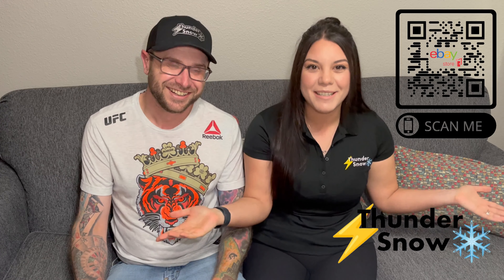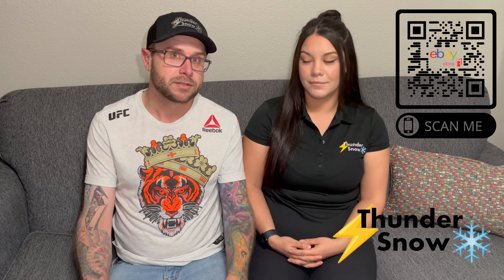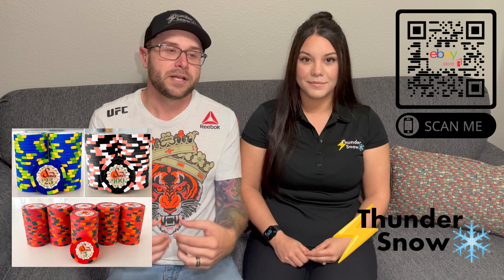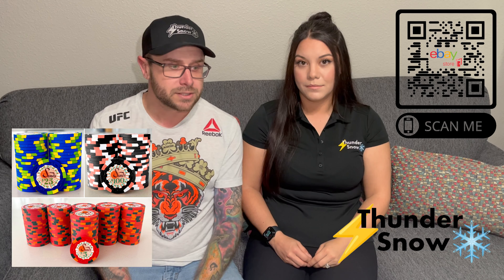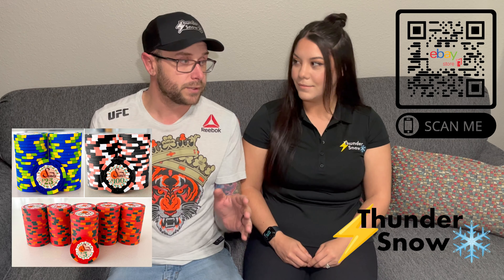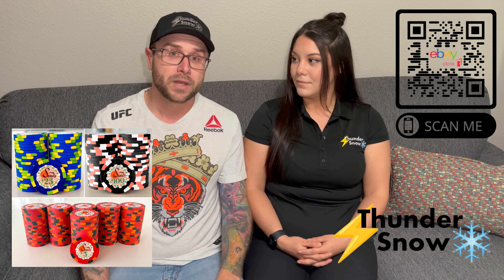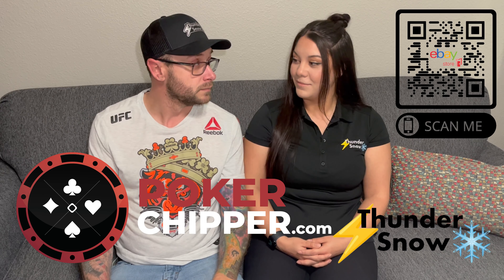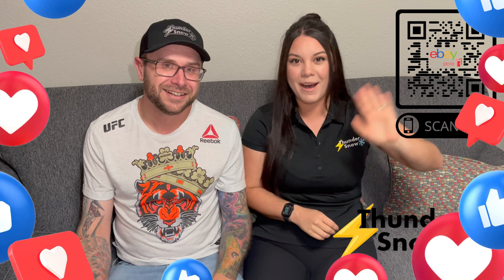Thunder Snow Casino Chips Las Vegas Sands Hoard Alert .... OMG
Kudos to Kirsh for unearthing these chips and hoard alert from pokerchipper.com so thank you.